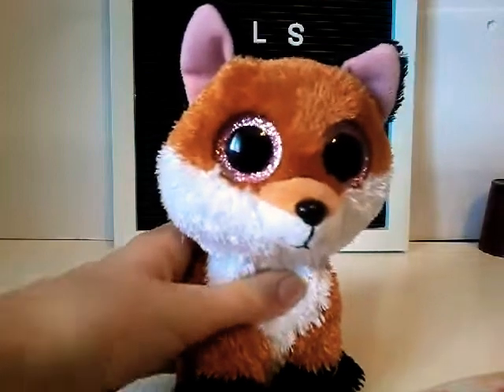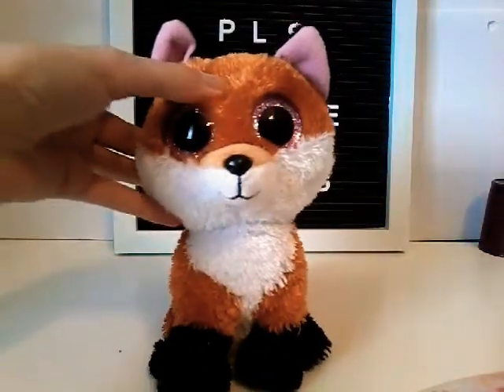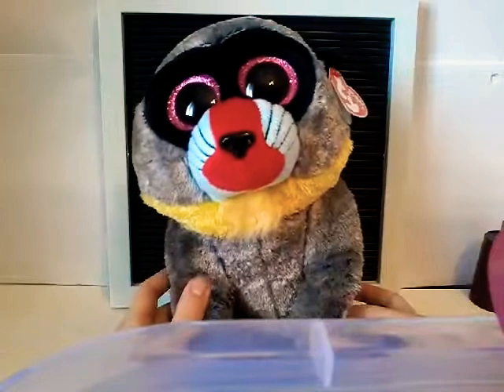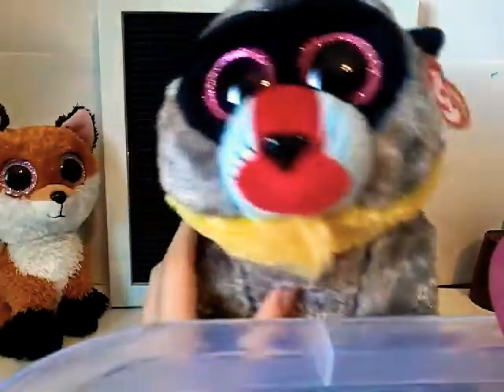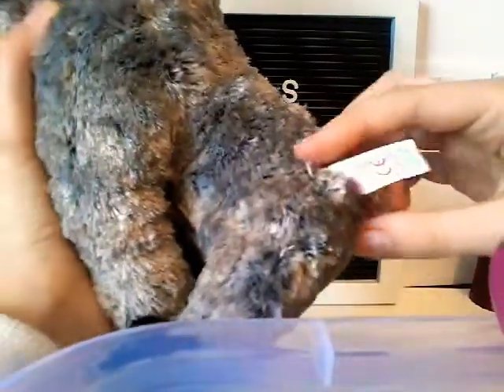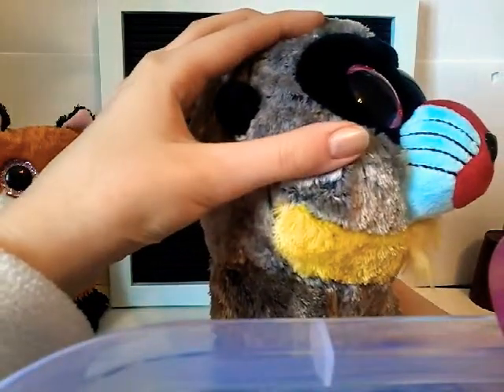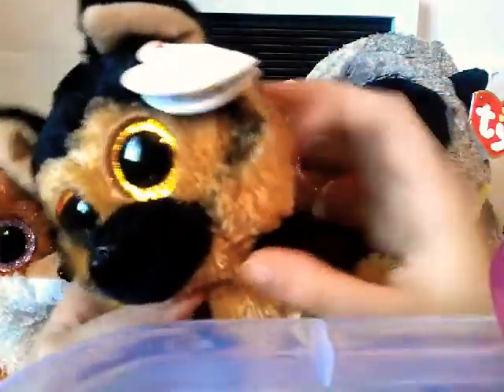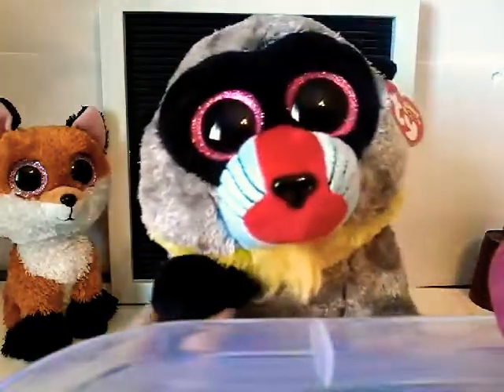Bennie boo review